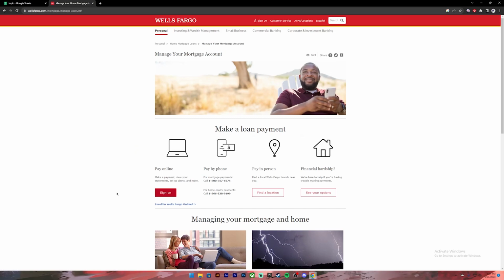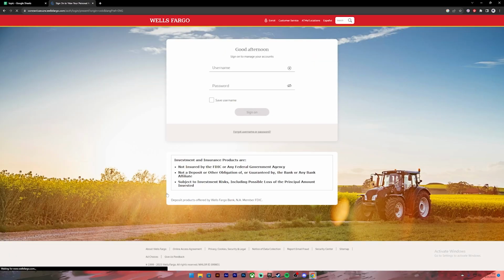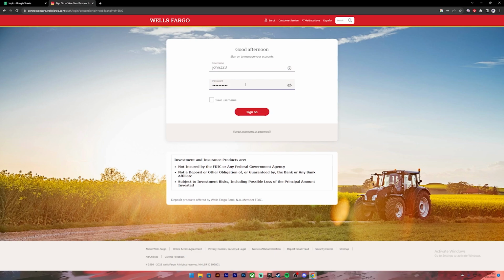How to Login to Wells Fargo Home Mortgage Account (2023)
This video walks you through the step by step process of how to wells fargo mortgage login. In this video, I'll show you how to log in to your Wells Fargo mortgage account. This is a quick and easy process that will allow you to manage your loan details, make payments, and stay updated on your mortgage status.

To log in to your Wells Fargo mortgage account, simply go to the Wells Fargo website and enter your username and password. If you've forgotten your username or password, you can reset them by following the instructions on the website.